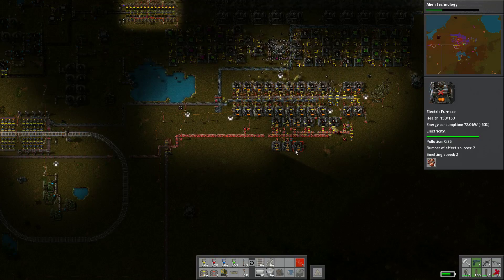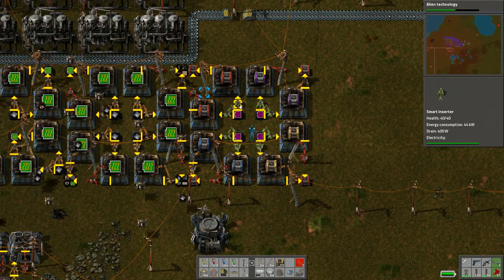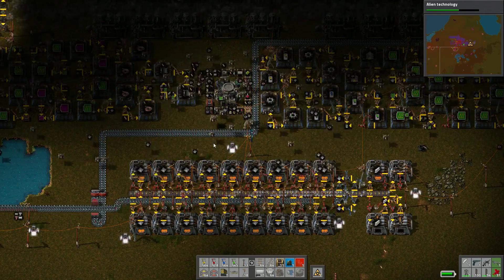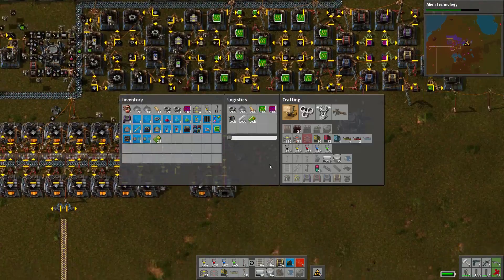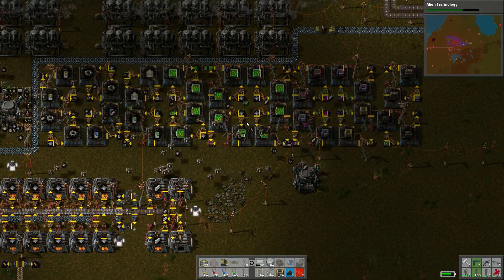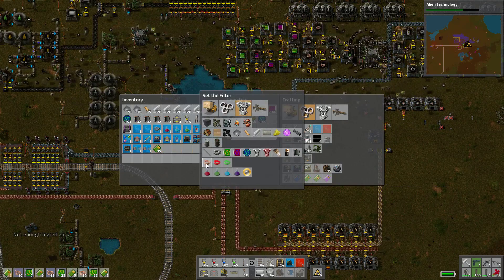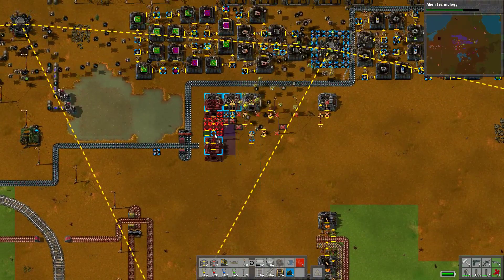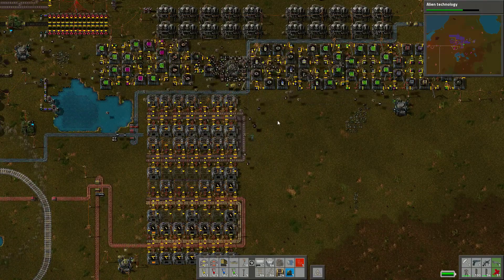Factorio Let's Play Properly 44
Let's play Factorio!  This campaign has been started after roughly 15 hours of play time as practice, and should be a much more 'proper' campaign ;)